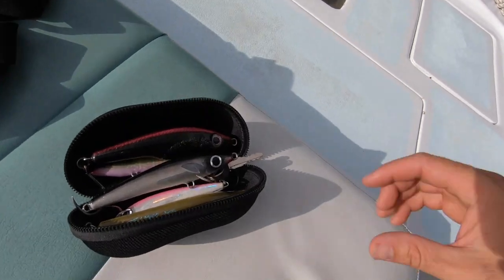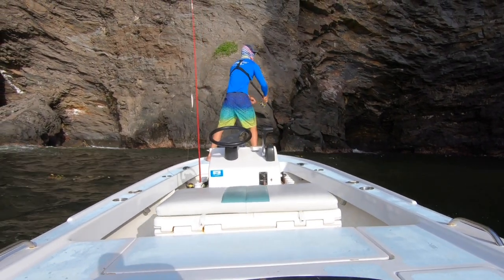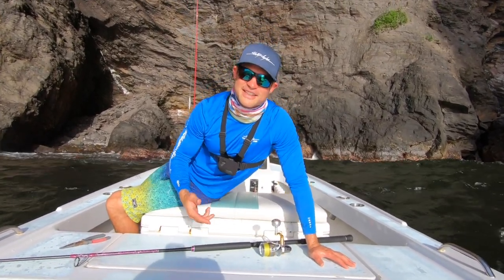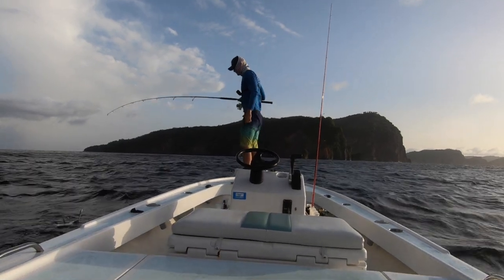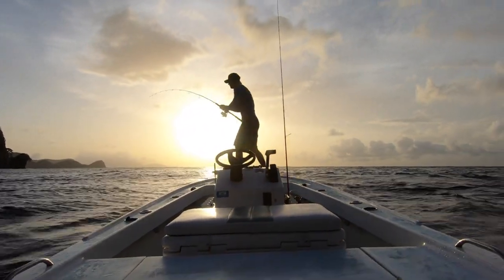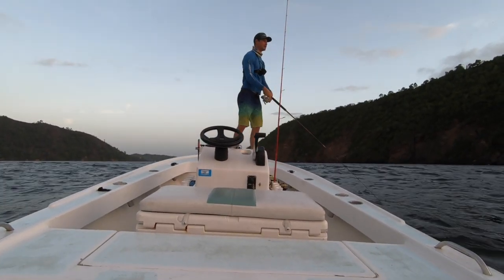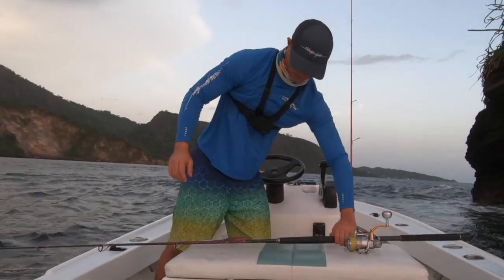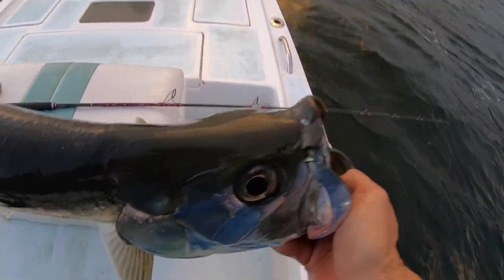Solo FISHING with hand made STICKBAITS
Follow Strategic Angler Custom Lures

Daiwa Ballistic 2500
Shimano Stradic
Shimano Stradic Ci4 1000 & 3000
Stella SWB 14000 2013 model
Stella SWB 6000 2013 model
Shimano Twin Power
Daiwa BayJigger
Daiwa Saltiga 2015 model

IPhone x
Gopro 7 Black
Gopro 6 Black
Gopro Mic Adaptor
Gopro Mic
Gopro Polarized lens cap
Gopro windshield
Gopro Waterproof case
Samsung SD cards

Big Camera used
Panasonic GH5
12-35mm lens for Camera
14-140mm Lens for Camera
V-log Upgrade for GH5 Camera